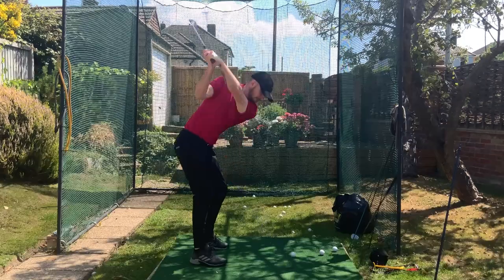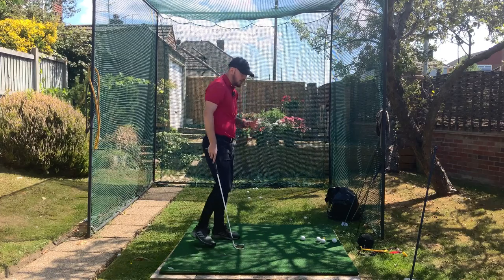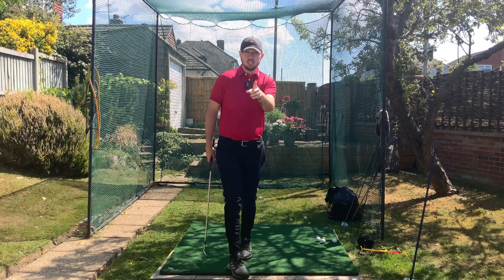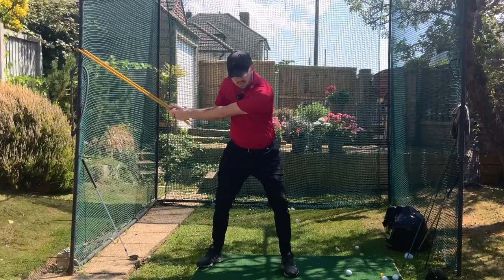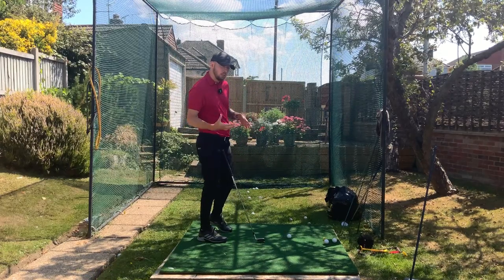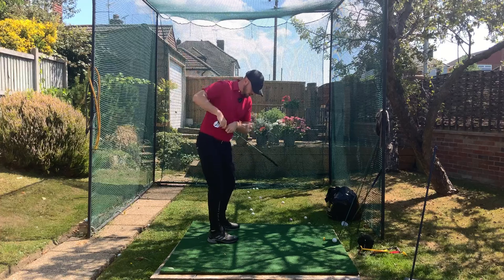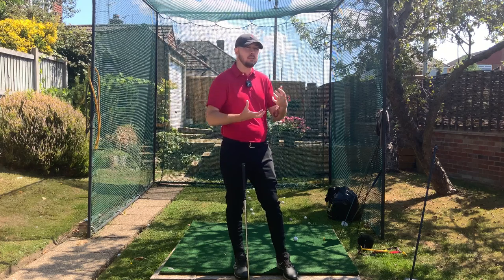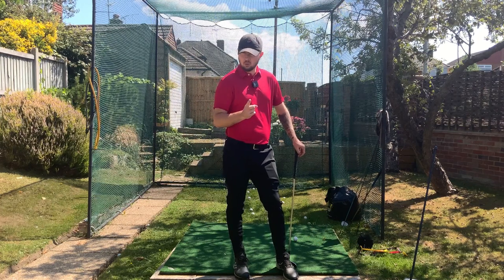Why You Hit The Golf Ball Worse When You Swing Faster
In this video we dive into why you hit the golf ball worse when you swing faster. If a golf swing is technically sound, then you can swing at any speed and produce good shots. I teach you how to up your odds to hit good shots with a fast swing